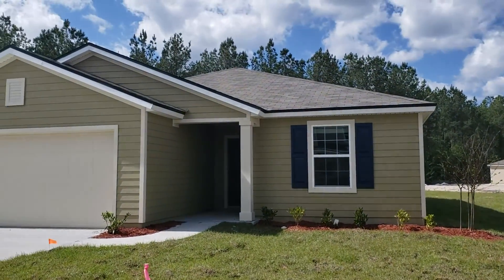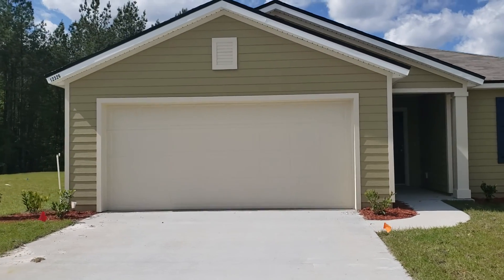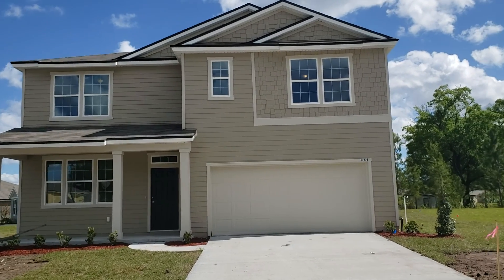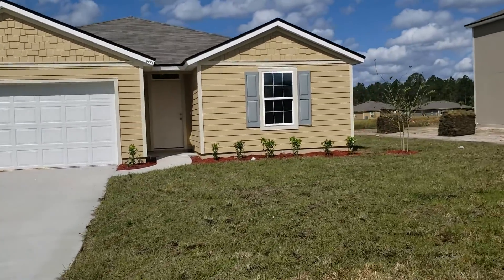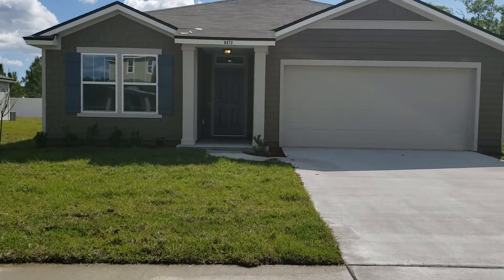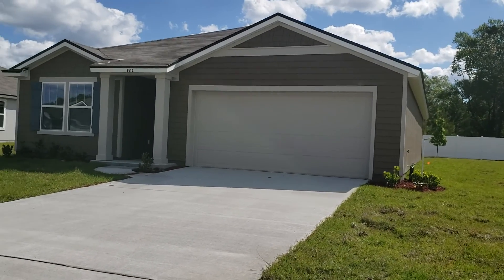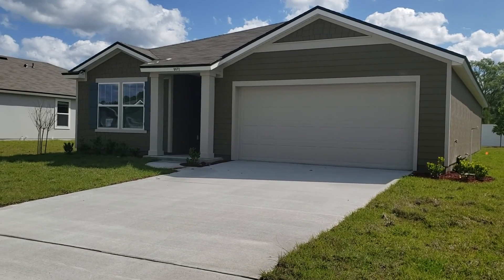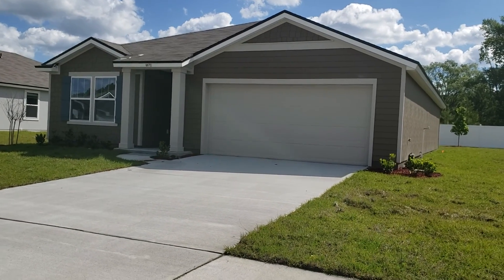THREE NEW MODEL HOME 3/2, 4//2 AND 5/3 FROM ONE WORLD REALTY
These Beautify New Homes a Location of Jacksonville Fl Northside, Westside, Kingsland Georgia and St. Mary Georgia.